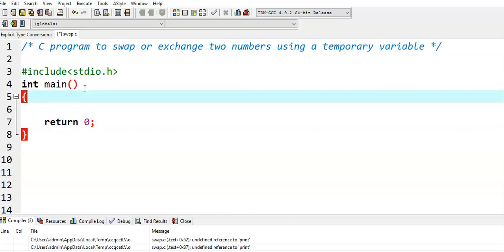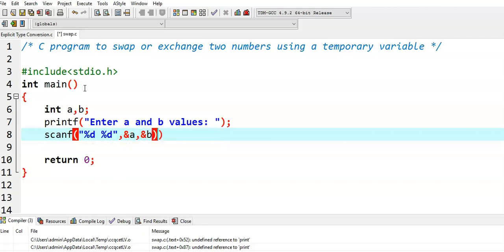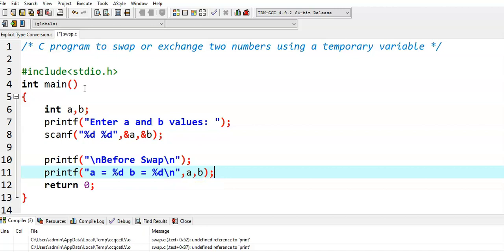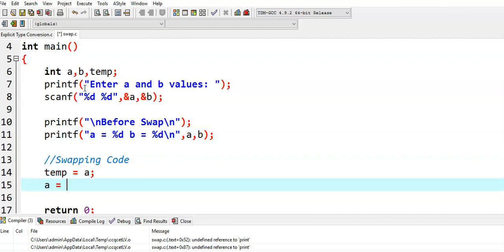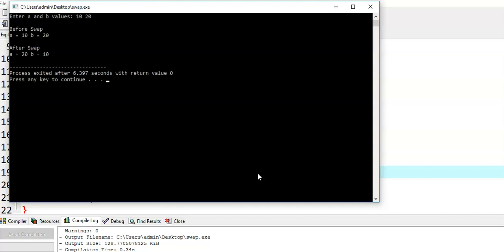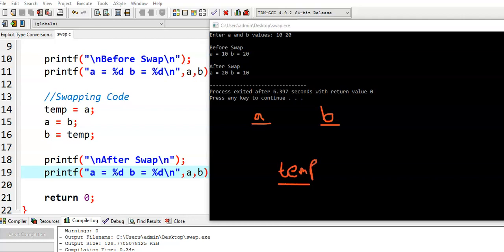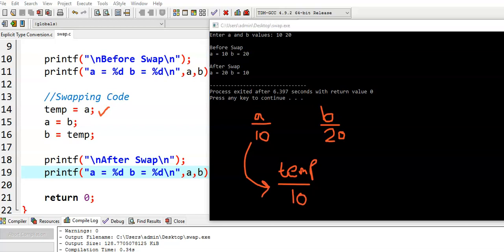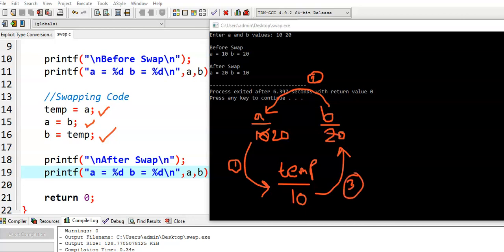C Program to Swap or Exchange two numbers using a temporary variable